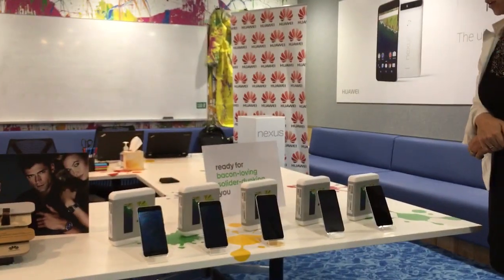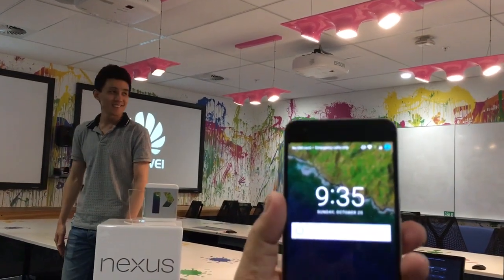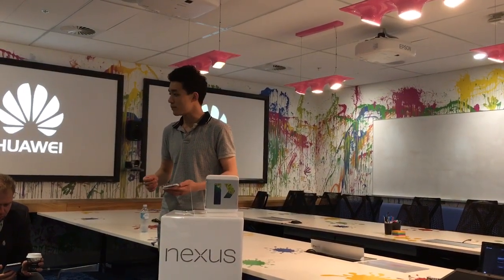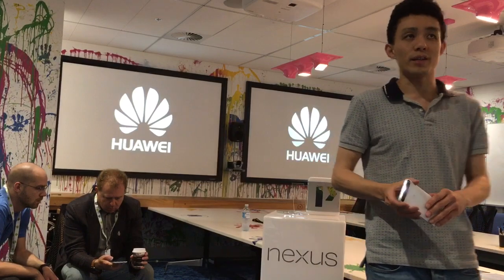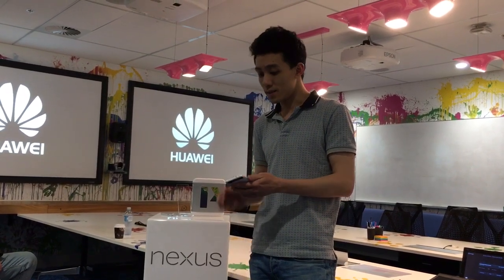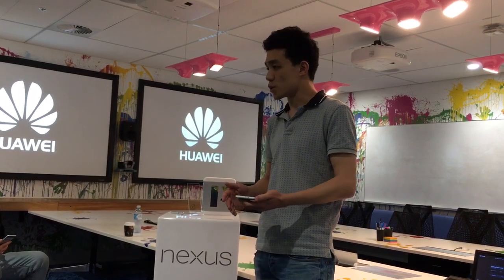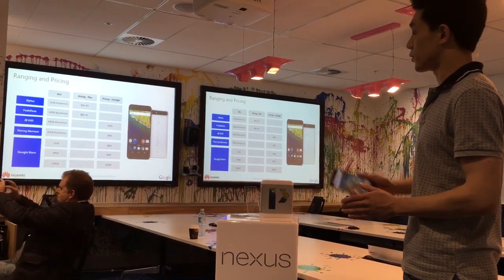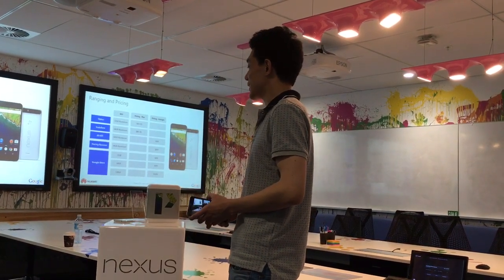iTWire attends Huawei's Nexus 6P demo at Google Australia HQ